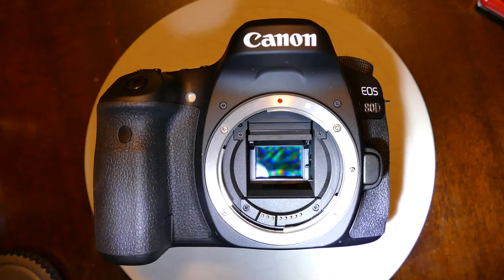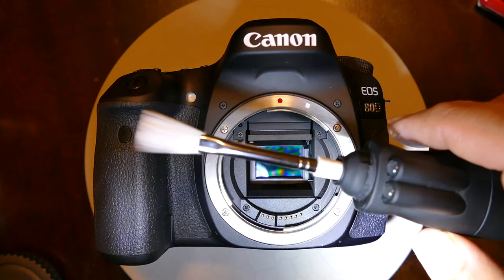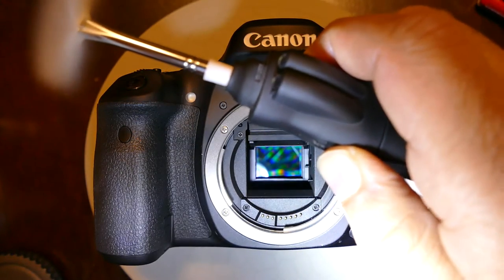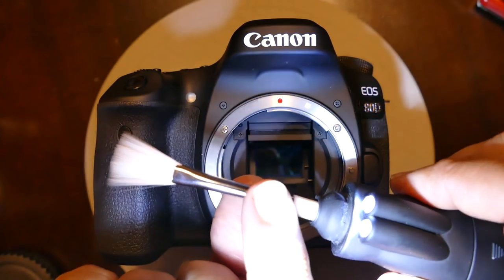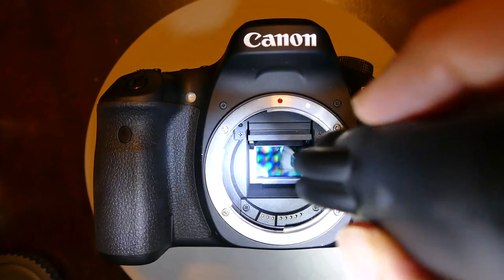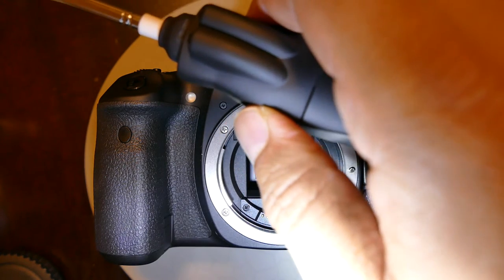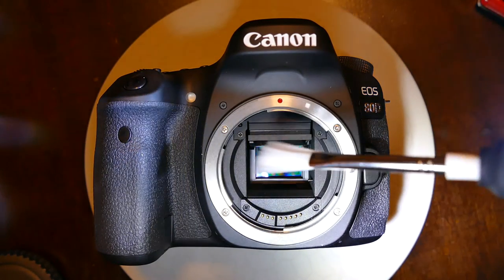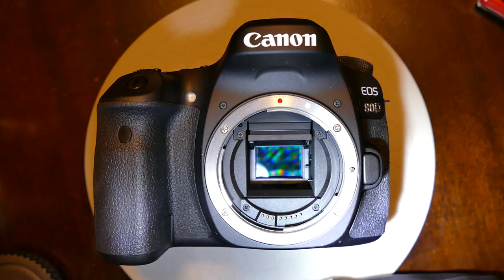How to use Arctic Butterfly from VisibleDust to clean Canon 80D sensor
How to use Arctic Butterfly® from VisibleDust to remove dust from Canon 80D sensor.